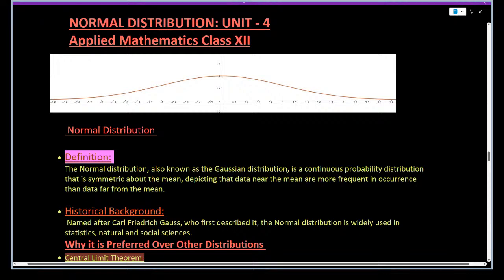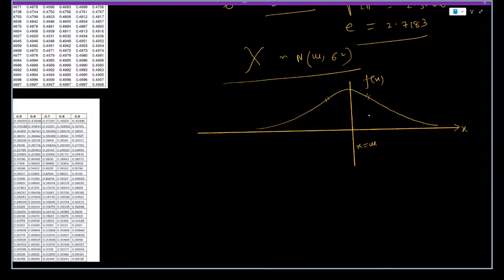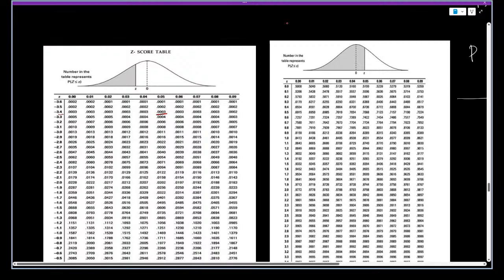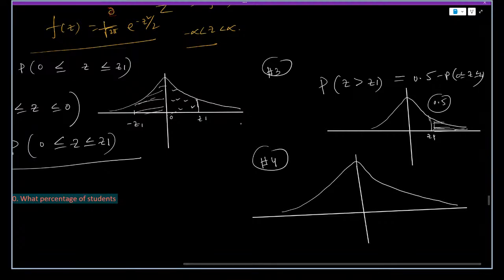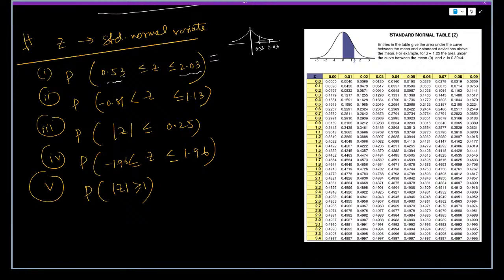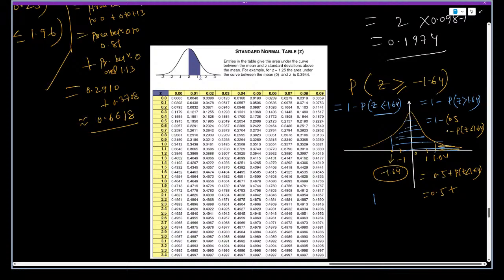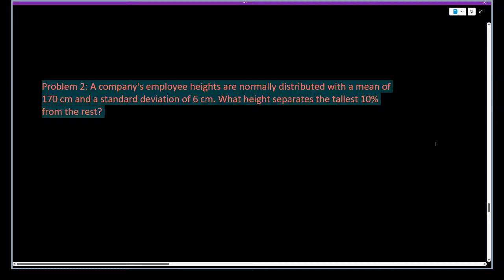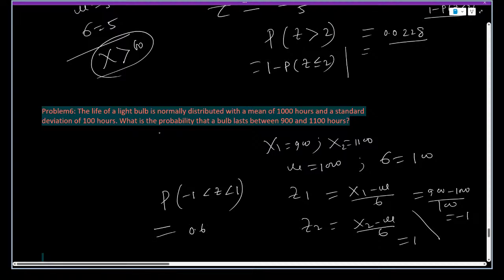Copy of Understanding the Normal Distribution | CBSE Class XII Applied Mathematics | Live Session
Join us for an in-depth live session on the Normal Distribution tailored specifically for CBSE Class XII Applied Mathematics students. In this session, we'll cover:

A brief introduction to the Normal Distribution
Why it is preferred over other distributions
Discussion of formulae and the bell curve graph
Key properties of the Normal Distribution
Solving 10 practical numerical problems to solidify your understanding
This session is designed to help you grasp the core concepts and applications of the Normal Distribution, making it easier for you to tackle related problems in your exams. Whether you're new to the topic or looking to deepen your understanding, this session will provide you with the tools and confidence you need. Don't miss out!